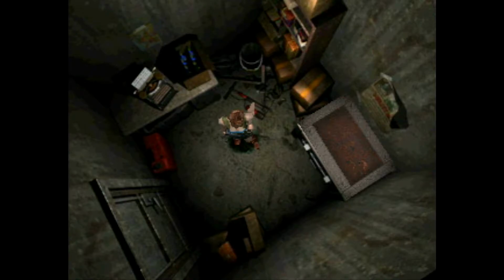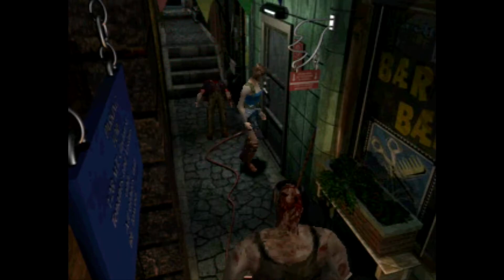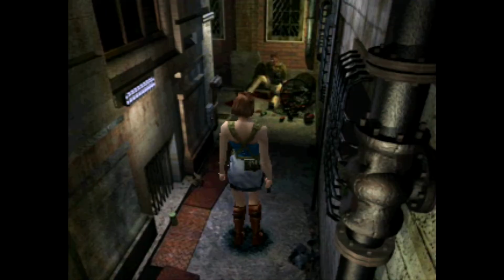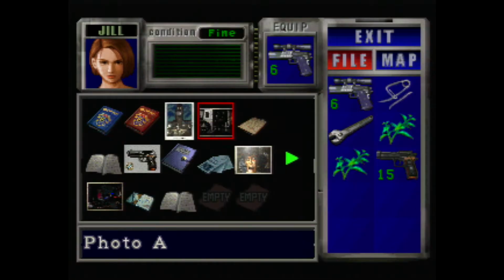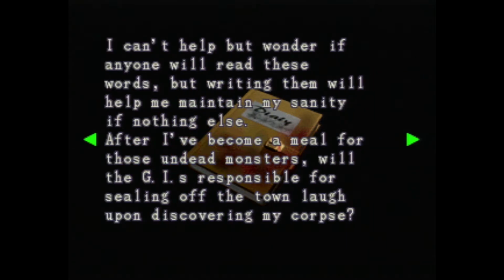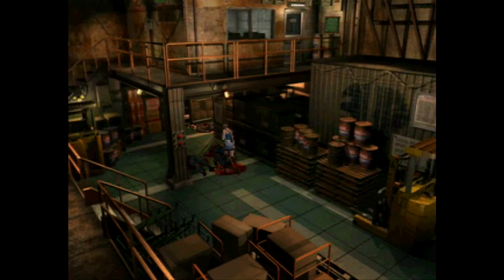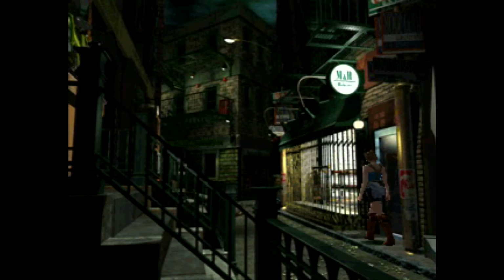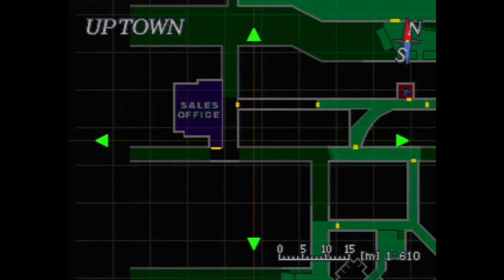Legacy | Resident Evil 3: Nemesis (BLIND) | 7 | "Struggling"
Hey, this game is hard.

So, what is Resident Evil 3: Nemesis?

"Resident Evil 3: Nemesis is a 1999 survival horror game developed by Capcom as the third installment in the Resident Evil series.

Taking place around the events of Resident Evil 2, the story follows Jill Valentine and her efforts to escape from Raccoon City after its residents have been infected with a biological weapon."